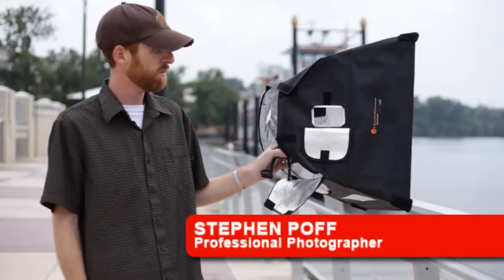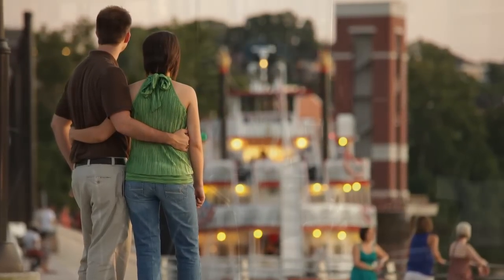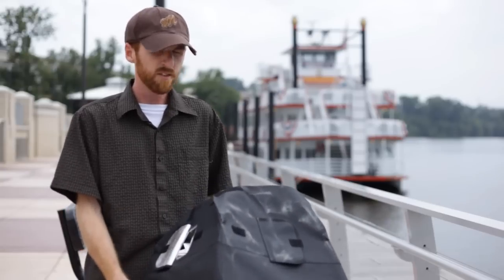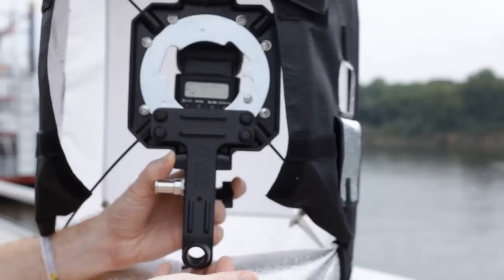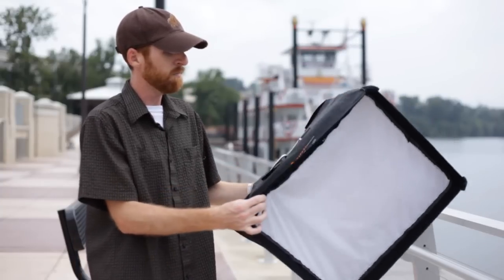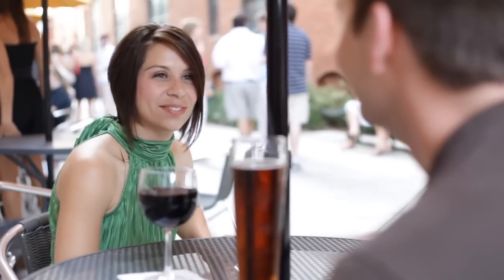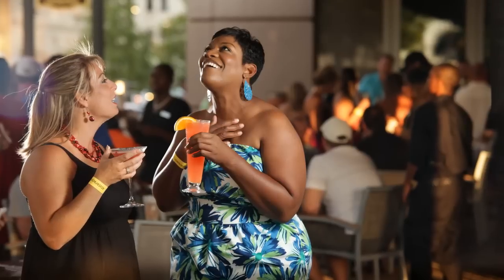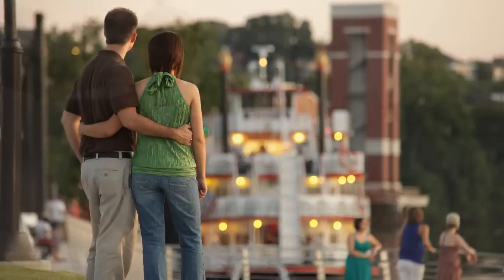Guerrilla Lighting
Stephen Poff describes a guerrilla lighting setup that he used during a recent photoshoot.